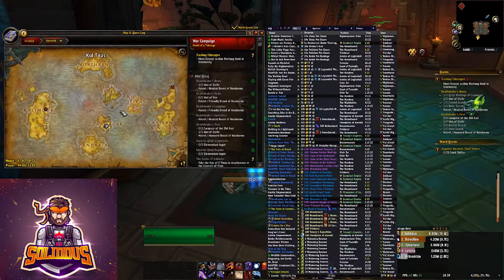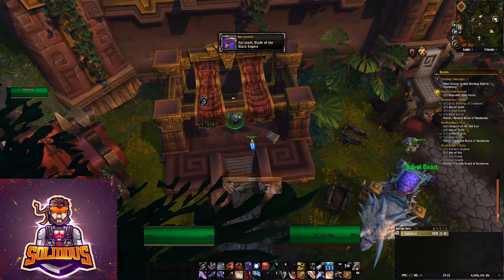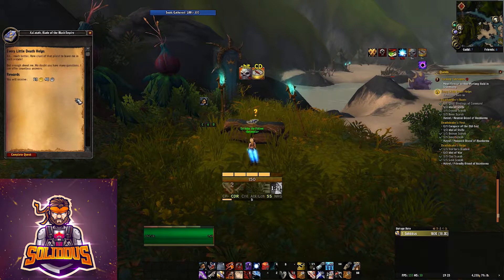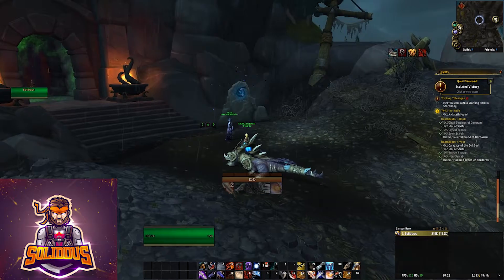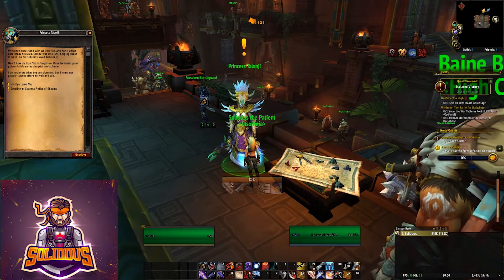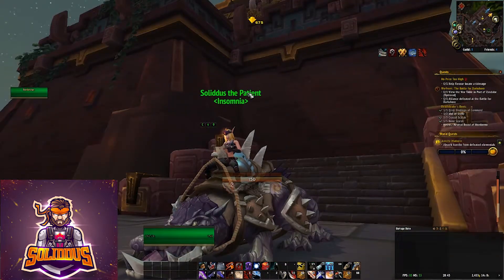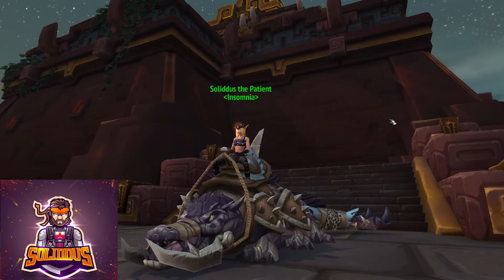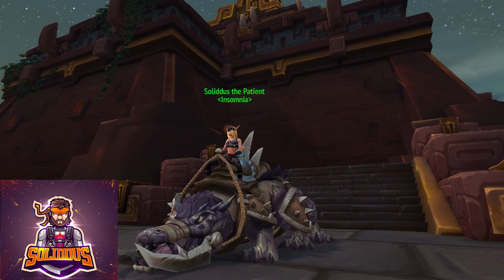XAL'ATATH RETURNS!!! | New quest line and in game cinematic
Xal'atath has returned and brings with it some shadowy goodness. Here's how to start the quest line and what it's all about.